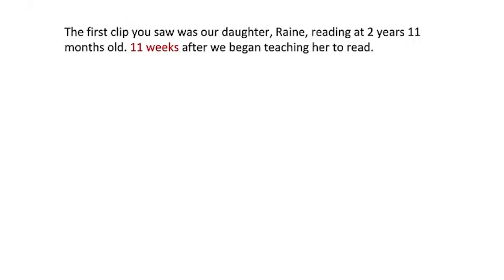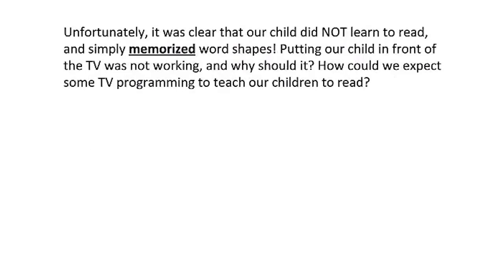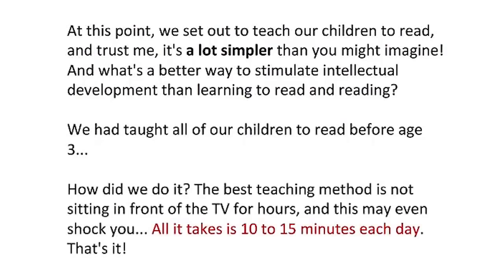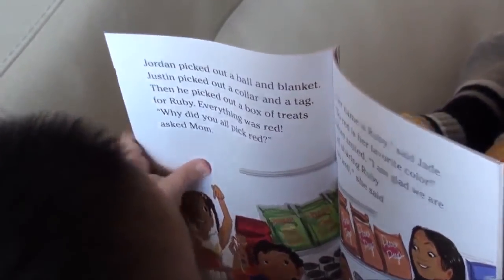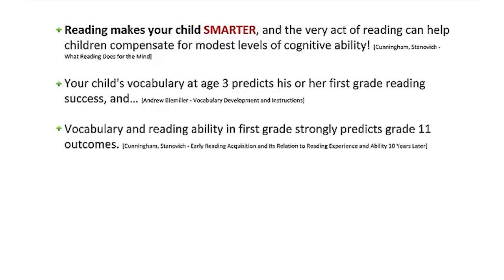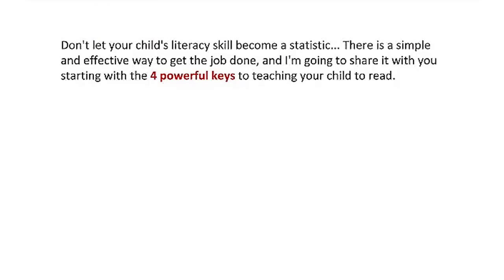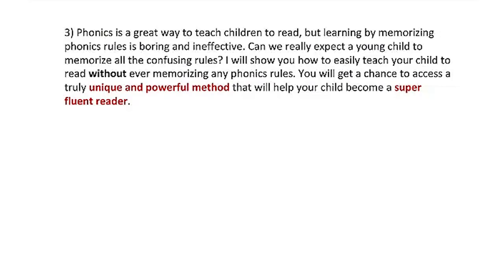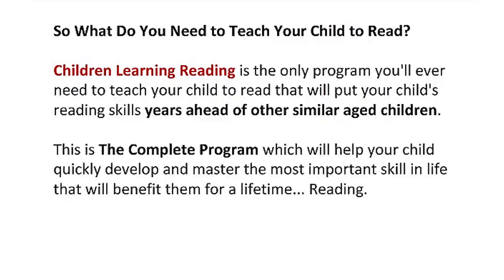My Baby Can Read & Learn-SMART Toddlers/Babies: How I Made My babies Smarter-Your Baby Can Read 2023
YES, your baby can read easily, and also your toddler can read all words, sentences and books!
To see more proven results and success stories shared by ecstatic parents, and to download the fullest version of our Children Learning Reading (and Math) program (2024 edition) . You too can 'quickly', 'easily', and 'effectively' teach your 2 to 8 year old child to read and decode ALL words and sentences (rather than just memorizing some word shapes) and become smart, fast, and a fluent reader.

My Baby Can Read!

For parents looking for reasons of why children should read:

1. Reading expands a child's vocabulary

2.The act of reading works as an exercise to improve reading fluency and comprehension

3. You can't comprehend what you can't read

4. Early reading skills directly relates to a child's future academic success

5. The more you read, the better you are at it. This is a simple fact

6. This is described by the Matthew Effect of reading where early success in reading leads to increased success later on, and conversely, children who are poor readers will have difficulty catching up, and some never do

7. Reading early helps build independence and self confidence

8. It opens up a whole new world of understanding and comprehension of the world around the child when the child is able to read

9. It helps children make more sense of the world around them

10. For safety! Early reading allows children to read and understand important labels and warning signs - such as "poison", "stop", "beware of dogs", "danger", and so on

11. It increases your knowledge. The more your read, the more you know

12. It takes you to places you've never been to before, and it enhances your imagination

13. You learn about things, places, history, science, ideas, and so much more that you otherwise would not through reading

14. Reading is a form of entertainment! It is fun! Would you rather sit your child in front of the idiot box or have your child read a fulfilling book? Rhetorical question

15. Reading makes your child smarter, literally! That's a fact stated by researchers Cunningham and Stannovich in their report titled What Reading Does for the Mind. In their research, they also stated that reading not only increases your intelligence, it can even help children compensate for modest levels of cognitive ability"

16. Reading to and with your children is one of the most rewarding bonding times for a family

17. Reading helps you relax, and it is free!

18. Reading more helps you improve your writing skills

19. it teaches you about grammar, sentence structures, and enhances your communication skills

Imagine you and your child a few weeks, months, or even years from now... Will your child still struggle to read, and will you still be frustrated and disappointed that your child have not learned to read or cannot read properly? Will your child end up being one of the 67% of all grade 4 children who cannot read proficiently? Or...

Are you a proud parent of a happy, confident, smart child that learned to read early on and have developed superior reading and literacy skills that will benefit them for a life time? The choice is yours, but the future belongs to your child.

If you are truly interested in helping your child develop the most important skill in life and you want to help your children develop to their fullest potential, then you owe it to yourself and your child to try the Children Learning Reading program. The majority of the people in this world look for the "miracle quick fix" that require little to no effort on their part, and they'll just keep looking until it's too late for their children.

Children that learn to read early learn to love reading early on. I've found that all my older children just can't resist reading books that are in front of them, and the younger ones who can't read yet always emulate them by pretending to sound out and "read" the books.

Children Learning Reading is a simple, step-by-step program that will help parents teach their children to read in just 12 weeks. Children as young as 2 or 3 to 7 years old can learn to read using this effective program.

If you've had enough of all the other hyped quick fix programs that promise easy results - programs that sit your baby, your toddler or your child in front of the TV and computer for hours upon hours, that have failed you and your child in the past, and you are ready to teach your child to read the RIGHT way, then this is the honest and truly effective learning to read solution you've been searching for.

My Baby Can Read 2023
children learning reading
how to teach your child to read
My Baby Can Read & Learn
how to make toddlers smart
my child can't read
how to make your child smart
smart toddlers